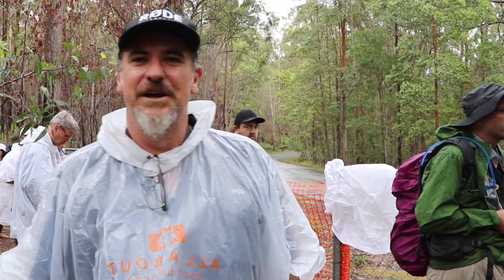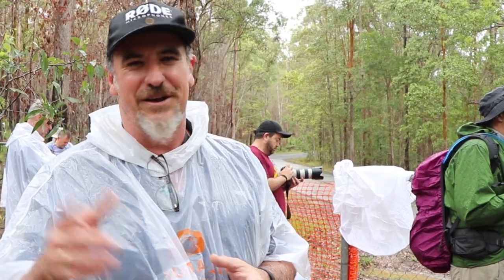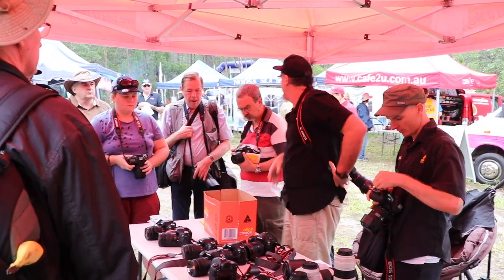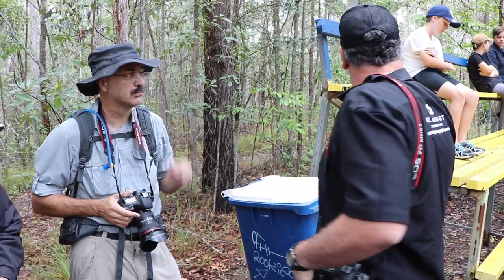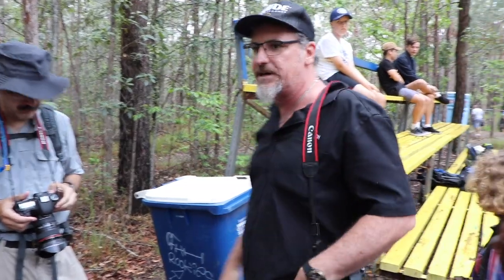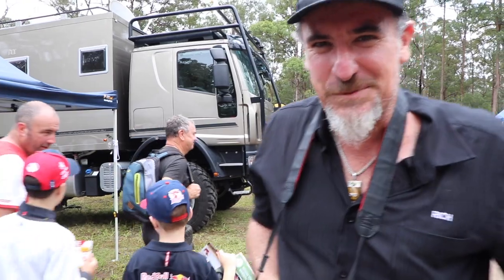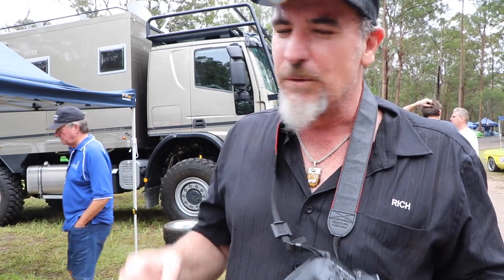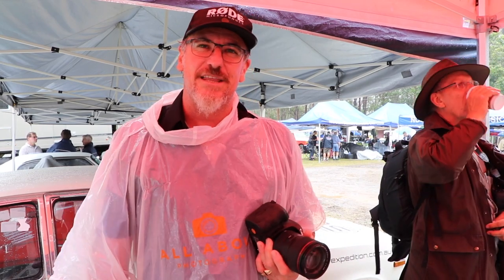With Canon Leap @ Noosa Hill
Rich and Jay spend the day assisting a group of VIP's trying out some great Canon gear, courtesy of Canon and Teds Cameras